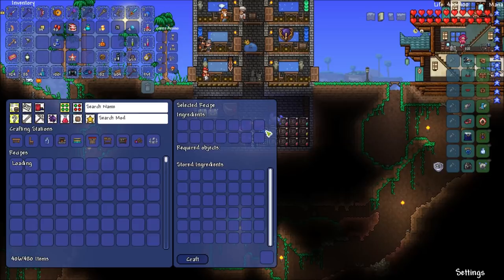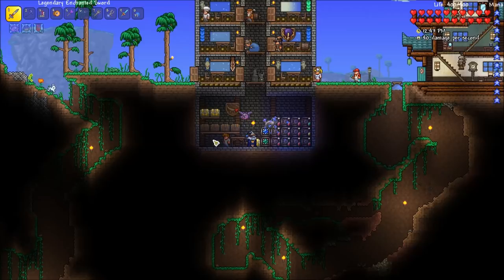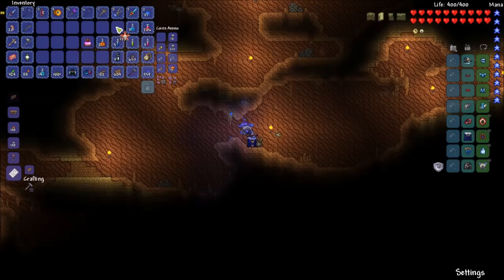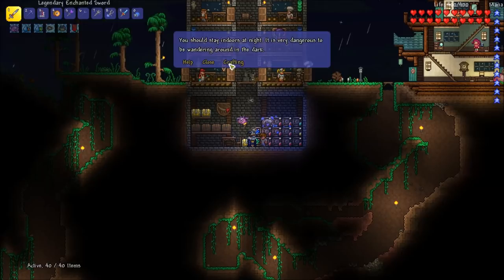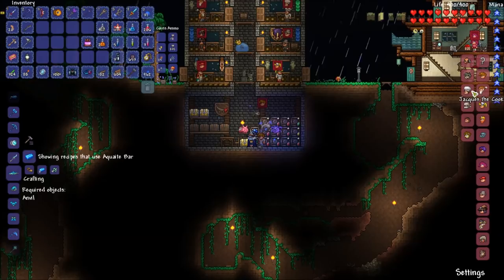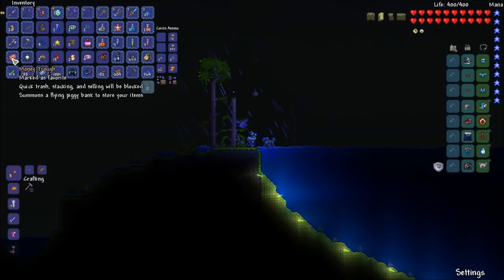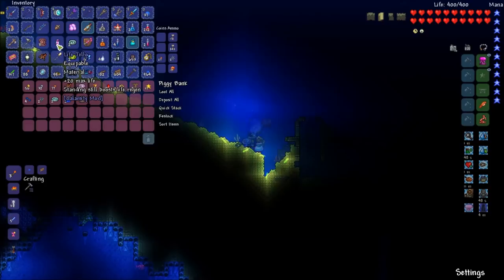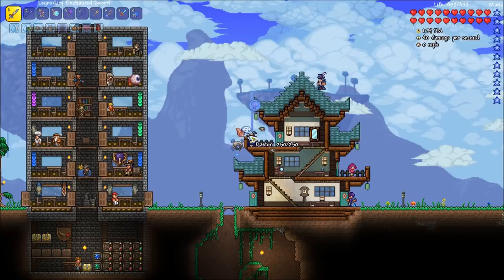Let's Play Modded Terraria 1.3 Ep. 19 - The Queen Jellyfish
Let's Play Modded Terraria 1.3! Become a Mule today! It's Free!

Mod List
-Antiaris
-Calamity
-Thorium
-Spirit
-Magic Storage
-Boss Checklist
-Furniture, Food, And Fun
-Recipe Browser
-Sacred Tools
-imkSushi's Mod
-Max Stack Plus
-Fargo's Mutant Mod
-Crystilium
-Yoyo's+ Mod
-Which Mod Is This From? Mod
-Pumpking's Mod
-Chad's Furniture and More Mod
-Nightmare's Unleashed
-Qwerty's Bosses and Items
-GRealm
-Elemental Unleash
-Yet Another Boss Healthbar
-Joost Mod